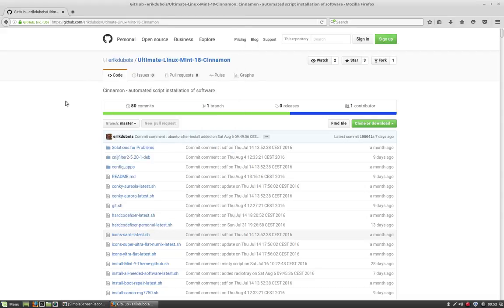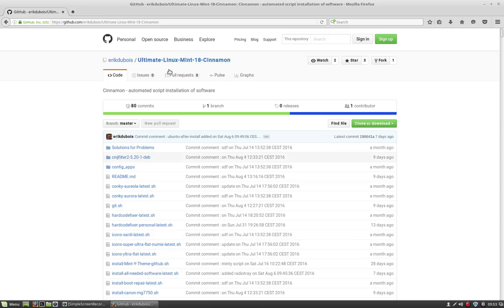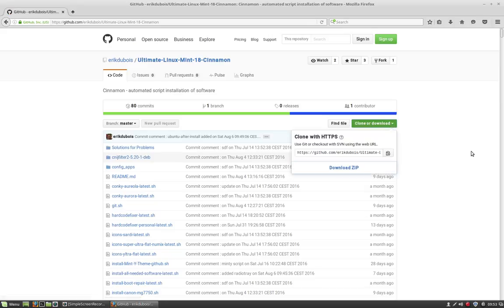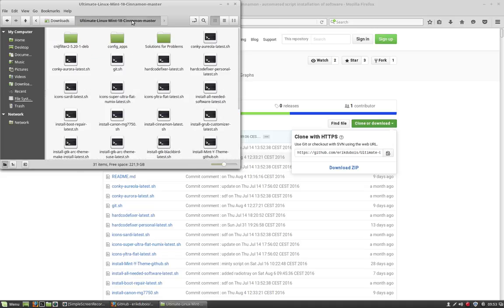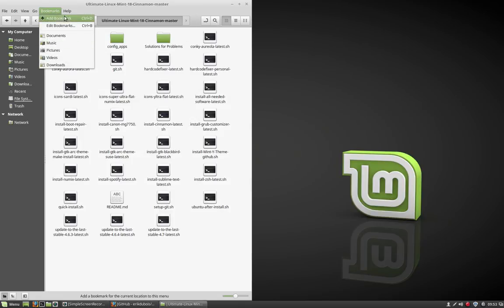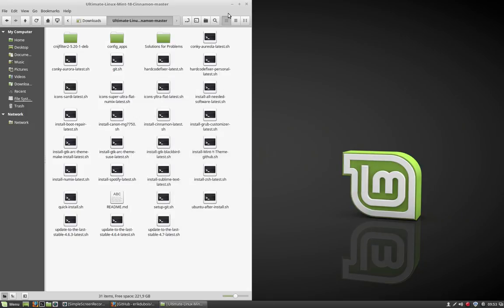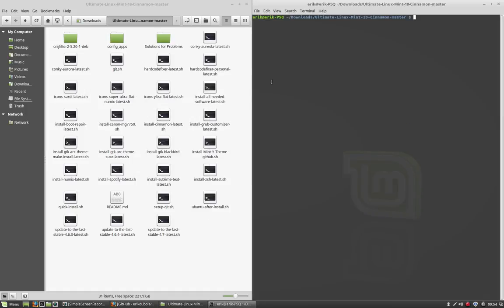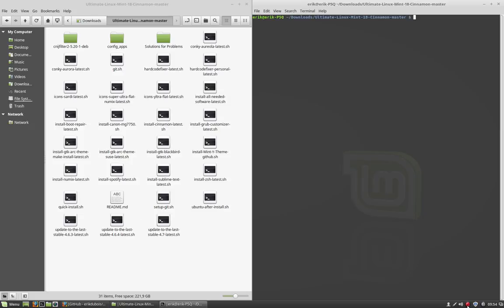3 getting the github files for easy installation